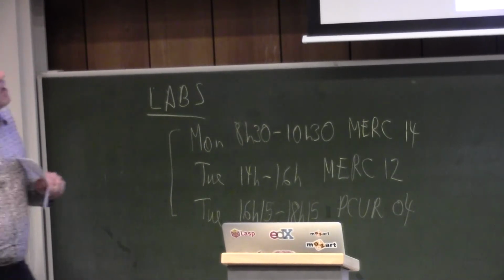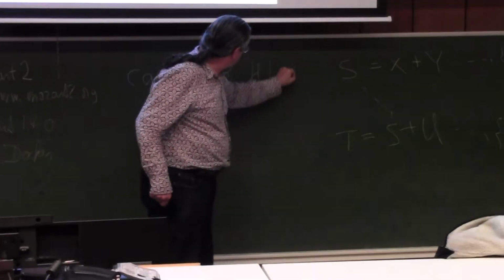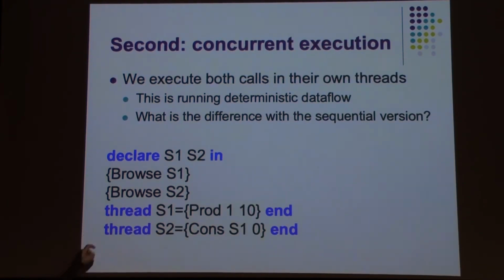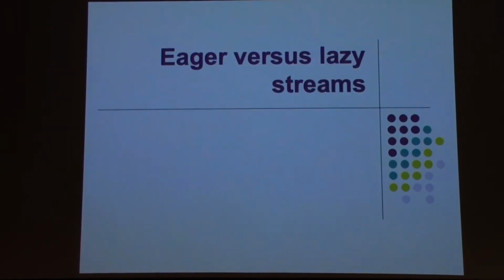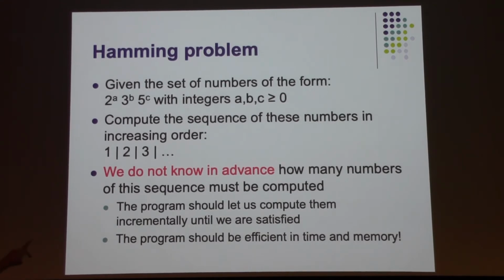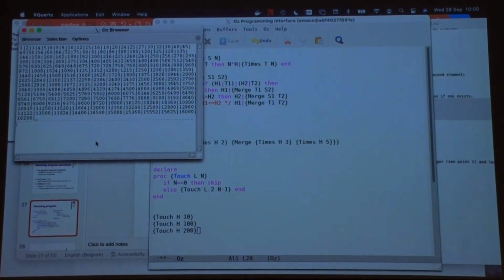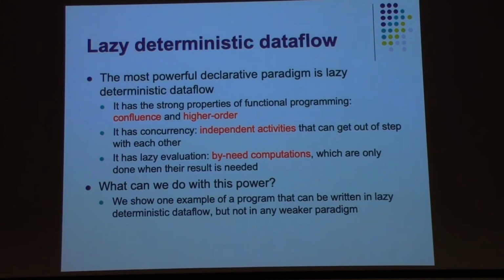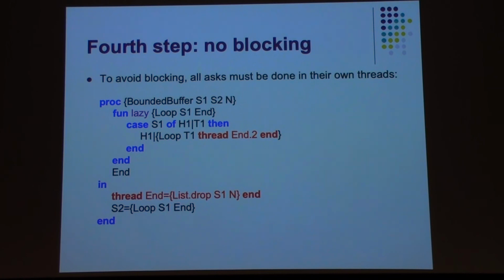LINFO1131 Lecture 2 (2022)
LINFO1131: Advanced Programming Language Concepts. Lecture 2: Lazy Evaluation. Third-year university course taught to all computer science students at the École Polytechnique de Louvain (UCLouvain Engineering School). Live recording of in-person course lecture taught on Sept. 28, 2022 using slides (the 2021 lecture did not use slides). Lecture 2 covers the basic principles of lazy evaluation, its syntax and semantics in Oz, simple examples including infinite lists and the Hamming problem, four paradigms of functional programming where the most powerful one combines lazy evaluation and dataflow concurrency, and how to combine lazy evaluation with dataflow concurrency to implement a bounded buffer.